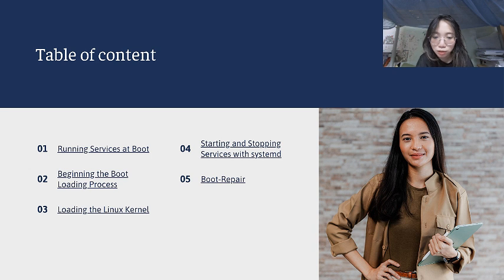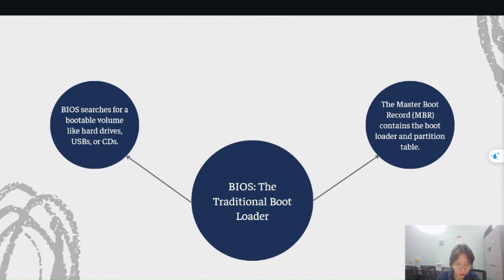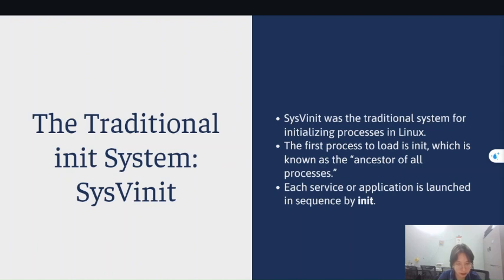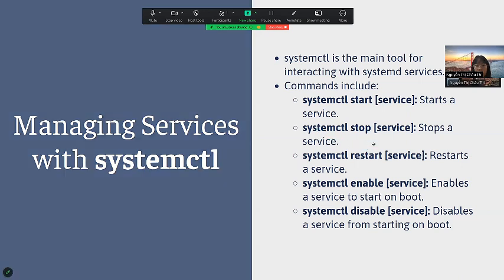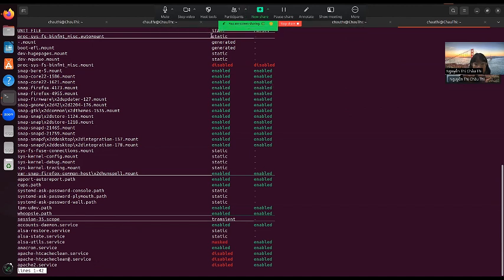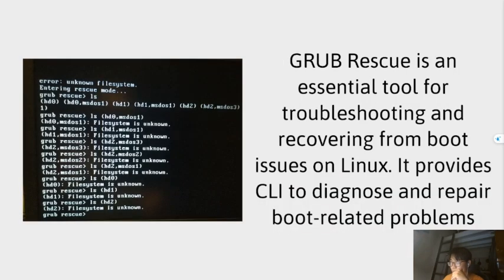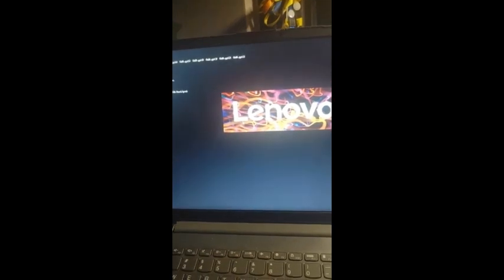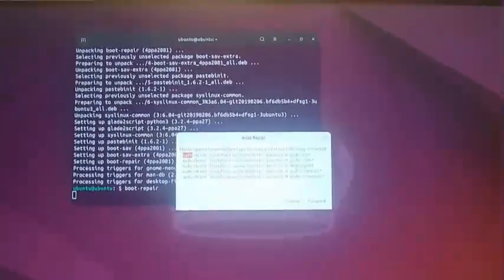Team 9, Ho Sy Bao Nhan, Nguyen Huyen Trang, Nguyen Thi Ha Phuong, Nguyen Thi Chau Thi, Linux and OSS